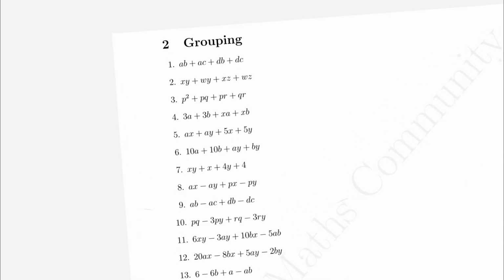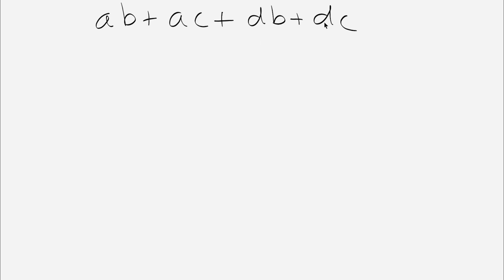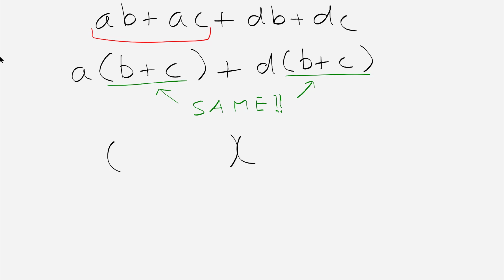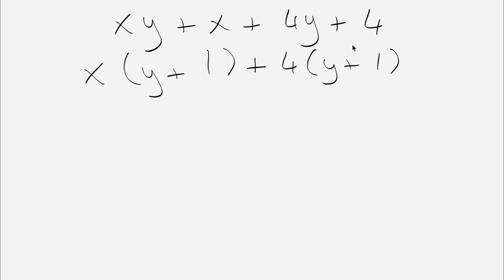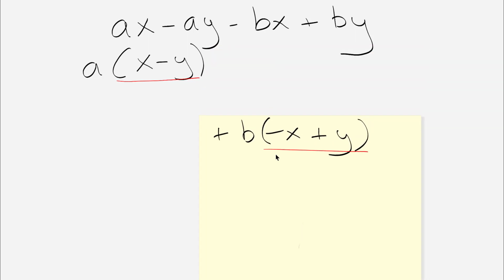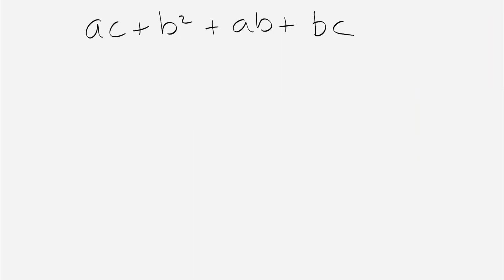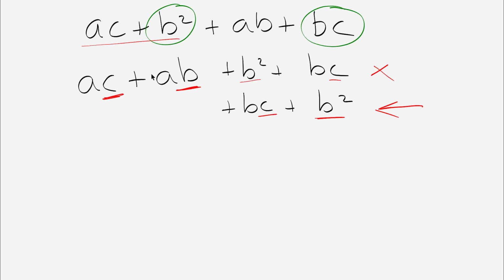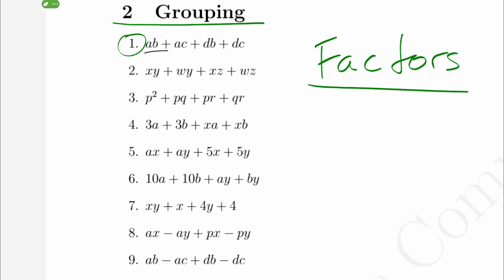Factors - Grouping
An introduction to the grouping method of factorising in algebra.